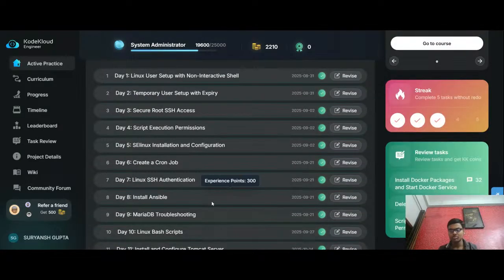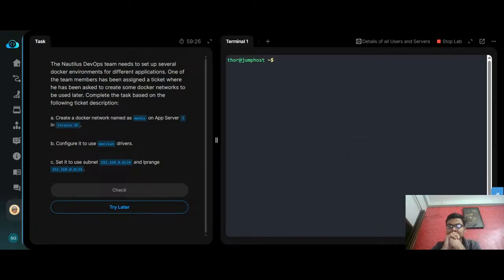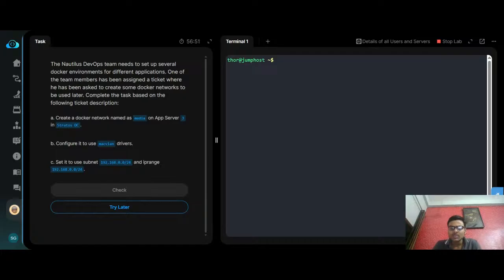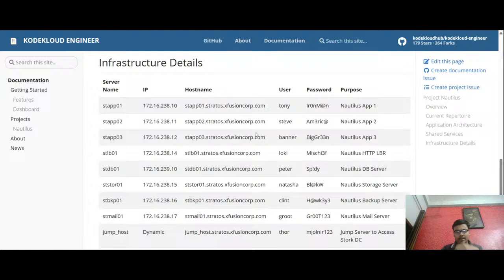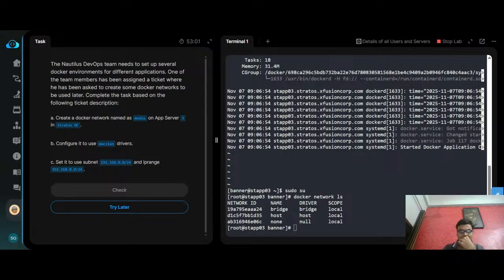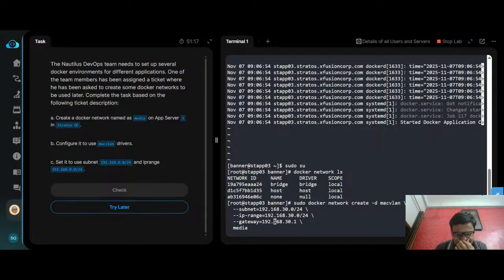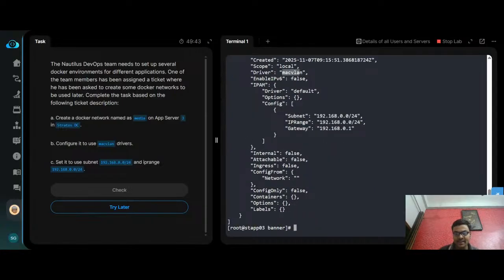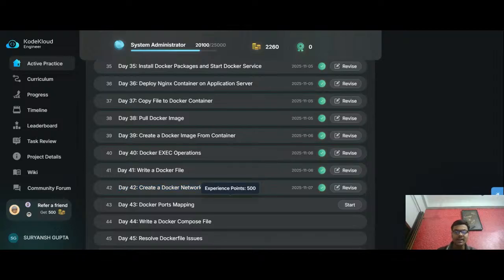Day 42/100 : Master Docker Networking in DevOps | KodeKloud 100 Days Challenge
💙 Welcome to Day 42 of the 100 Days of DevOps Challenge!
In today’s session, we dive deep into one of the most powerful yet misunderstood aspects of Docker — Docker Networking. Whether you're new to containers or aiming to master real-world DevOps workflows, this video will help you understand, create, and manage Docker networks like a pro! 🧠

🧩 What You’ll Learn in This Video:

✅ What is Docker Networking and why it’s critical in container orchestration
✅ Different types of Docker networks — bridge, host, overlay, and none
✅ How containers communicate with each other within a Docker network
✅ Step-by-step commands to create and inspect custom Docker networks
✅ How to attach and detach containers from a network
✅ Troubleshooting container connectivity
✅ Real-world scenarios where custom networks improve microservice design

🧱 Hands-On Commands Covered:
# List all available Docker networks

# Create a custom bridge network
docker network create my_custom_network

# Inspect details of a network
docker network inspect my_custom_network

# Run containers in a custom network
docker run -d --name web1 --network my_custom_network nginx
docker run -d --name web2 --network my_custom_network httpd

# Connect an existing container to a network
docker network connect my_custom_network container_name

# Disconnect a container from a network
docker network disconnect my_custom_network container_name

By the end of this video, you’ll clearly understand how container-to-container communication works, how to securely isolate services, and how to use Docker networking to design scalable DevOps environments.

💡 Real-World Example:

In production environments, containers need to communicate securely — for example, your frontend (Nginx) container talking to your backend (Flask or Node.js) container without exposing internal ports.
With Docker networking, you can:

Keep communication private within a bridge network

Simplify service discovery

Prevent unwanted external access

Scale easily by connecting multiple containers under one logical network

🔧 Use Case in DevOps Pipelines:

Docker networking plays a huge role in:

Microservices architecture

CI/CD pipeline setup

Kubernetes pods communication

Secure communication in Docker Swarm clusters

Multi-container applications using Docker Compose